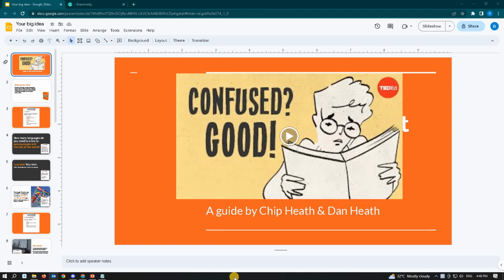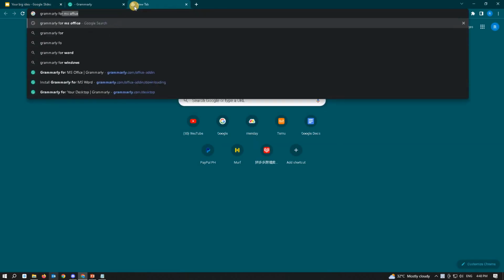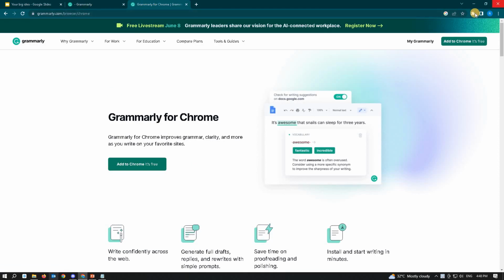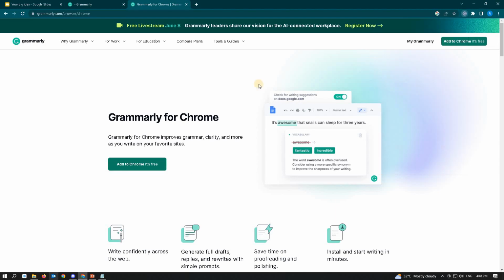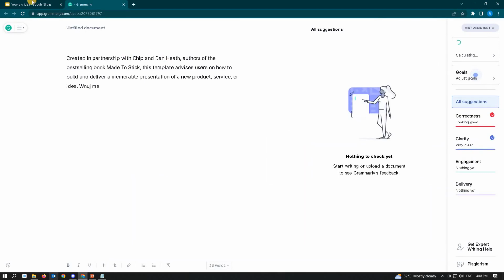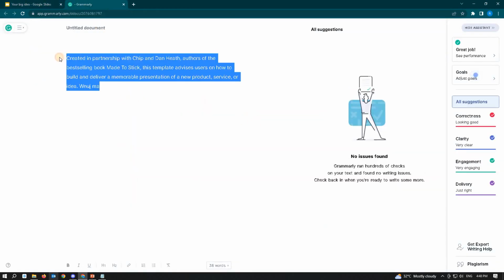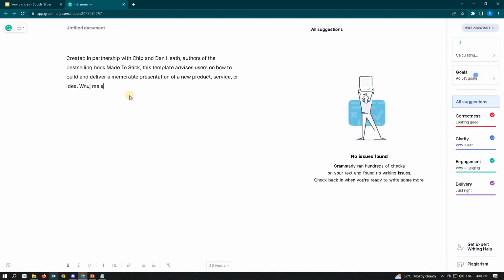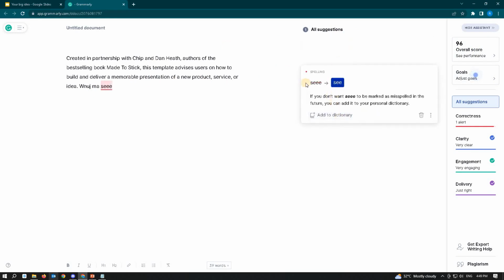How To Use Grammarly On Google Slides (2023)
How to use Grammarly on Google Slides is covered in this video.